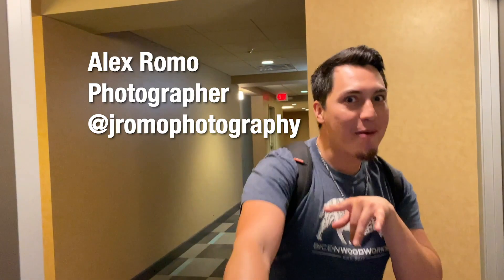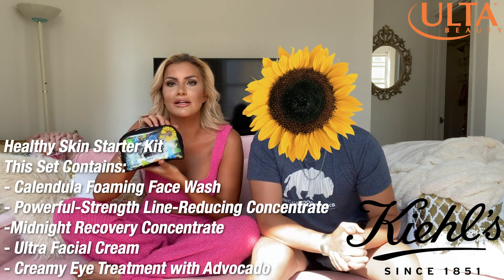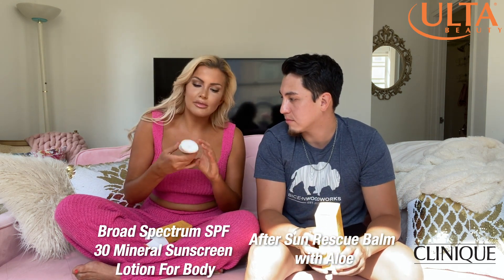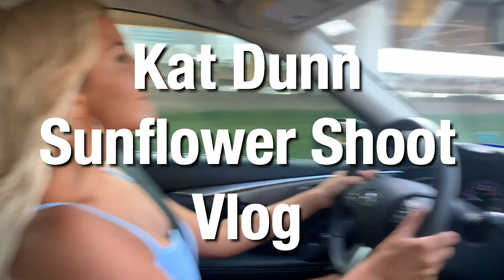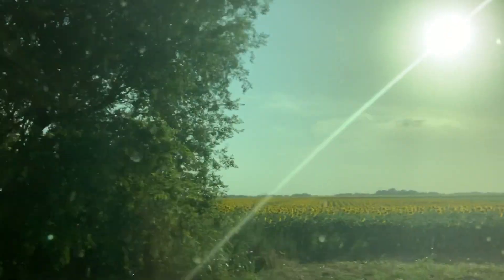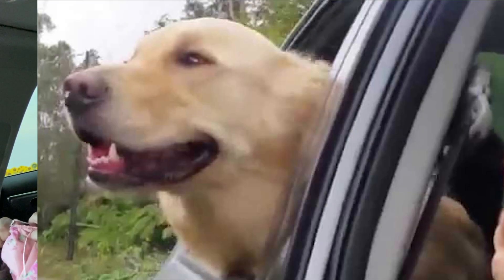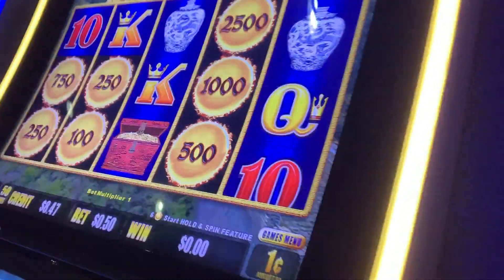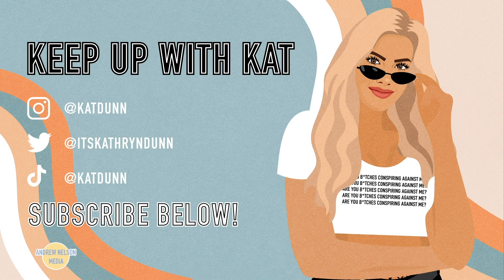ROAD TRIP TO TAKE INSTAGRAM PHOTOS IN A SUNFLOWER FIELD (BEHIND THE SCENES & CHOCTAW CASINO)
🗣  REQUEST A CUSTOM SHOUTOUT FROM ME!  🗣